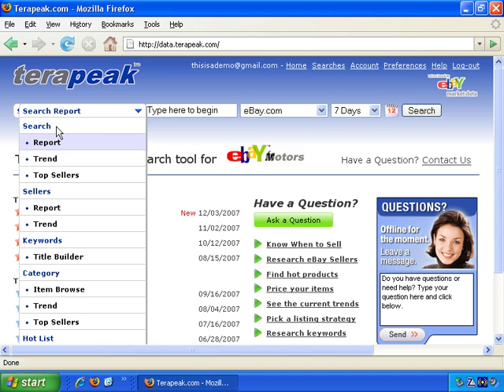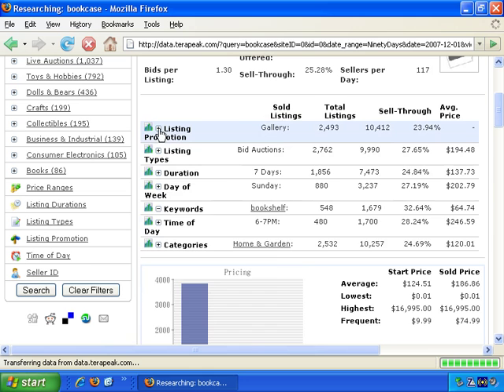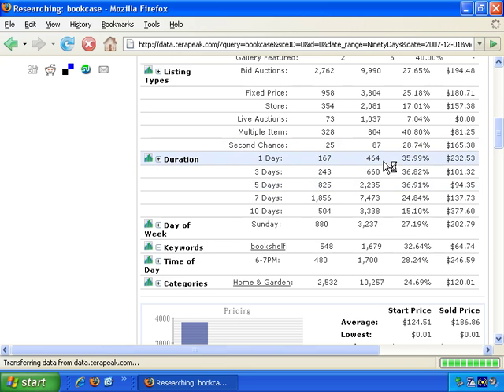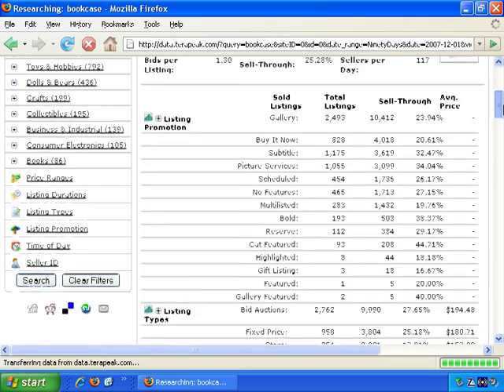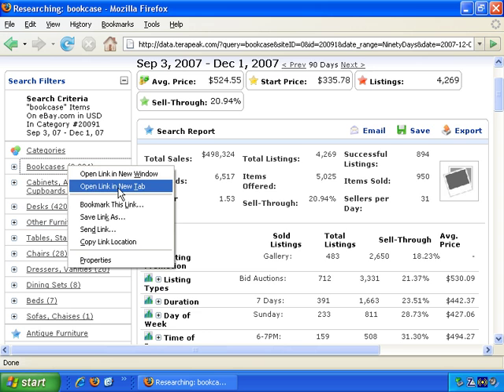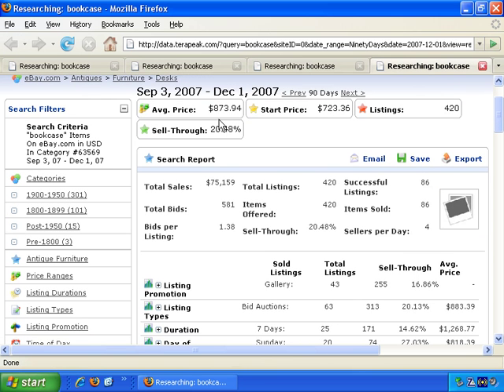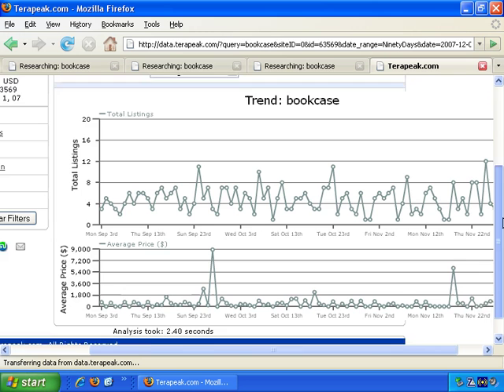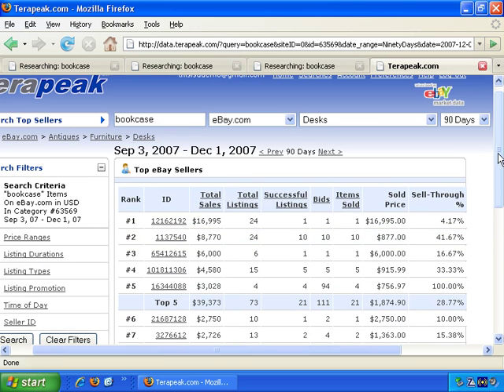10. How to Sell on eBay 104 - Terapeak Main Menu Search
Learn how to properly use the Terapeak Main Menu Search option